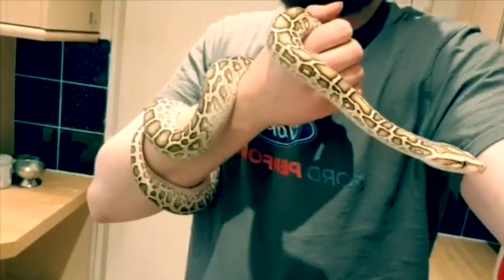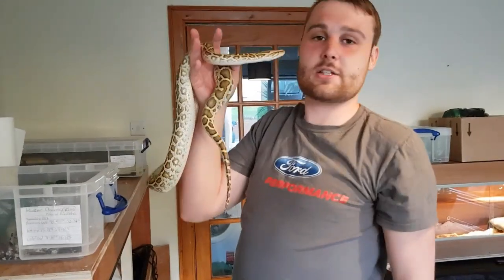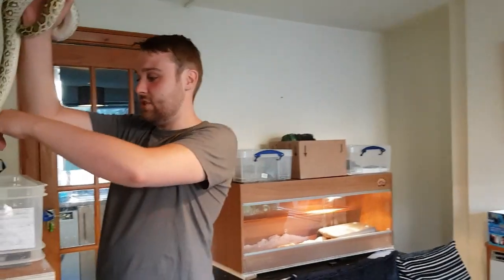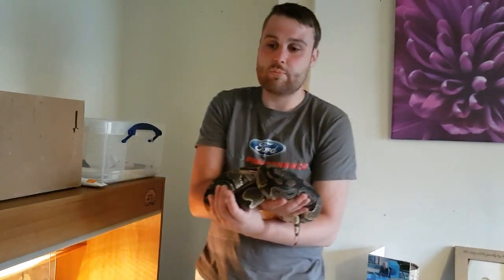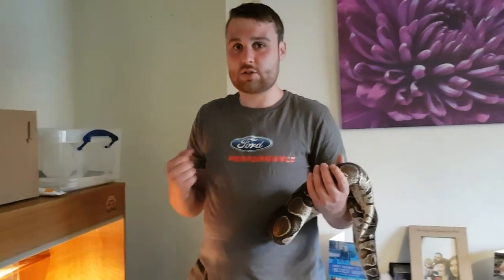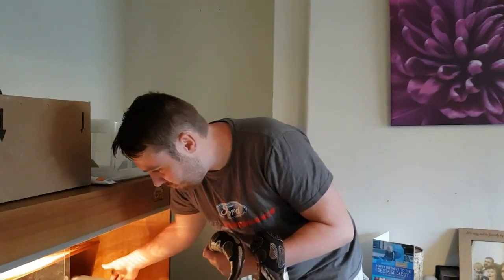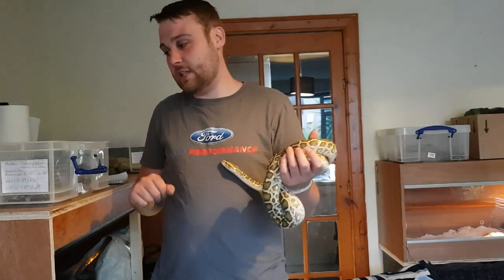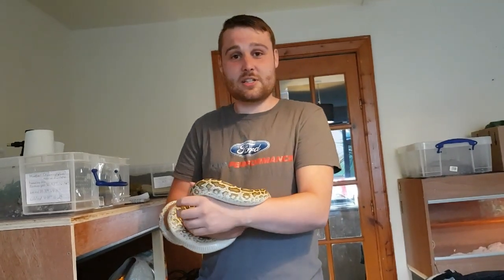How to handle a snake for beginners!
If your having troubles with your snake at home or just losing your nerve this video could help you better understand what your snake needs.

I forgot to add in the vid that too high a temperature in the vivarium can cause a grumpy defensive snake too.

hire me for a reptile party or special event